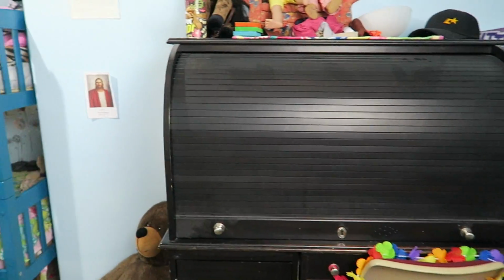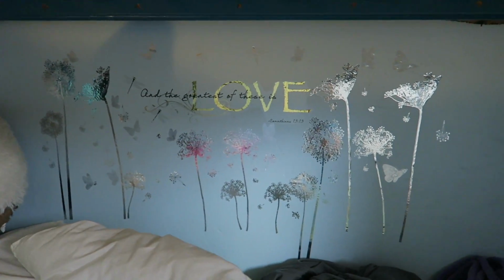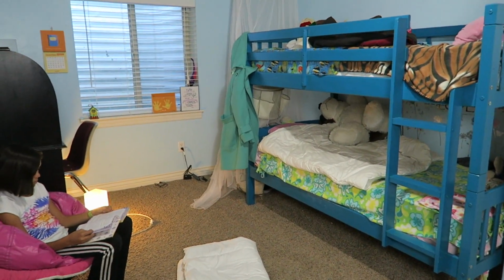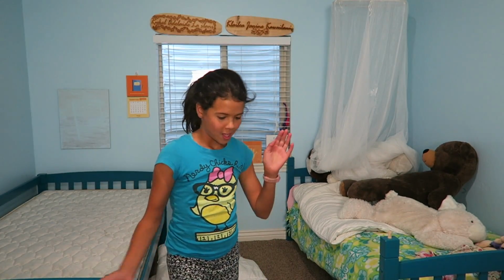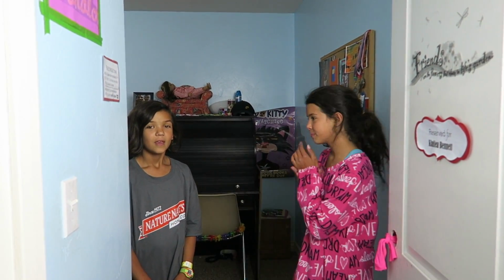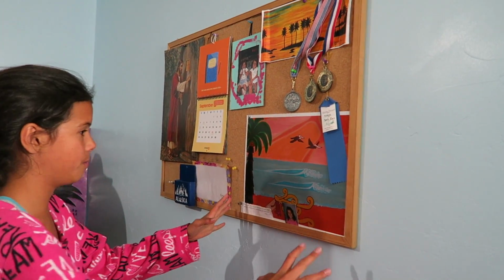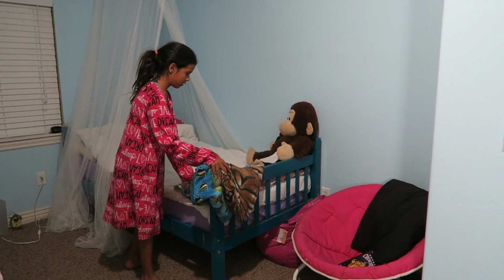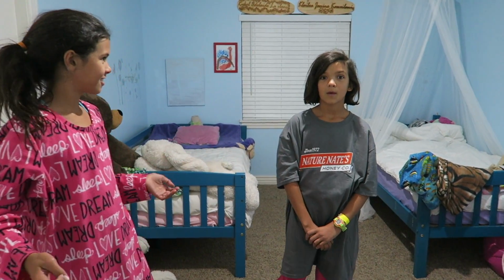🏡🎨TEENAGER BED ROOM MAKEOVER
Klai and Rykel make over their room. What does your room look like?

Welcome to The Ohana Adventure, we post daily vlogs!

We are a crazy family of 8; we believe in doing hard things, spontaneous adventures, laughing together, & trying new things!

Here's a little about our Family; we are from Hawaii and recently moved to the mainland to explore new lands & experience all that this beautiflu world has to offer.
Mom - Rachel
Dad - Jase
Klai 13
Rykel 11
Shae 9
Wyatt 8
Evelin 6
Cora 4

Want to send us something?! We love getting stuff in the mail & may feature it on one of our videos:
The Ohana Adventure

MAHALO FOR STOPPING BY!
Rach & Jase & Ohana

MAIL TO:

Ohana Adventure
250 N Redcliffs Dr,
4B #366